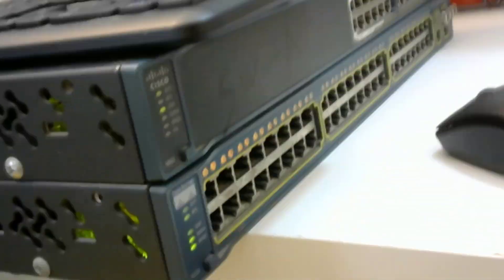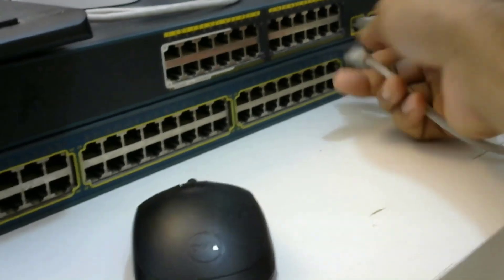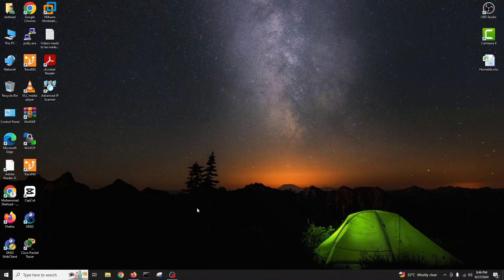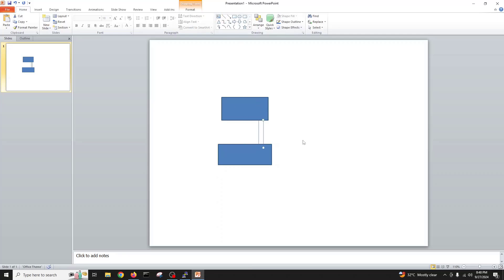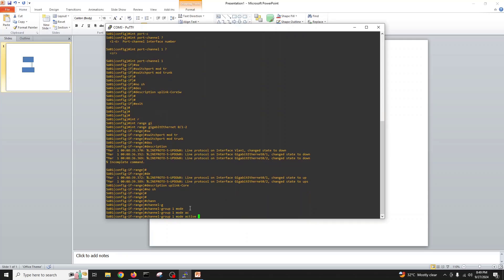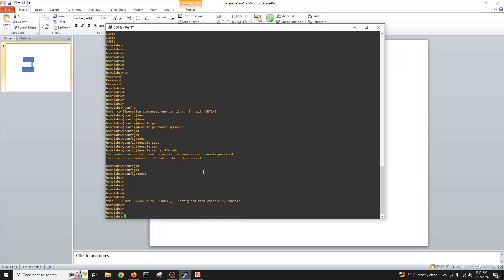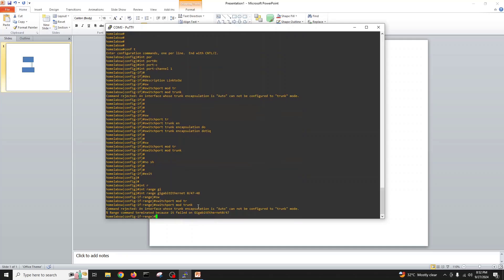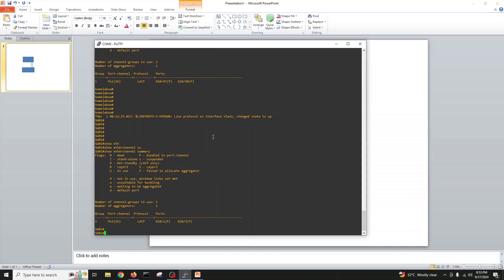Port Channel on real cisco switches Ether channel Configurations LACP Mode Active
How to make a port channel on real cisco switches
How to make a ether channel on real cisco switches

how to configure LACP etherchannel in Cisco layer 3 switch,
how to configure LACP etherchannel in packet tracer 8.2,